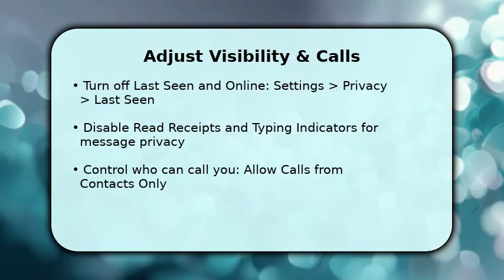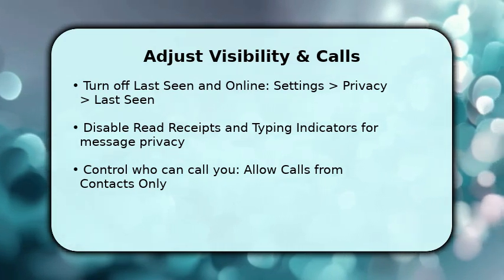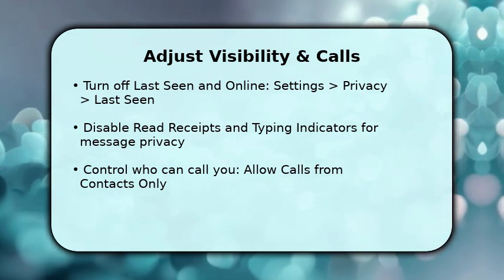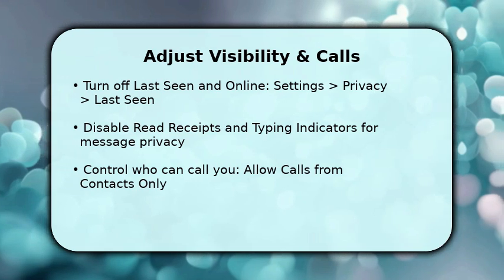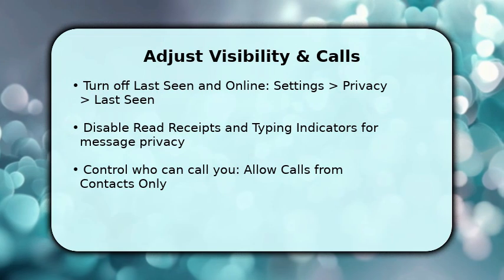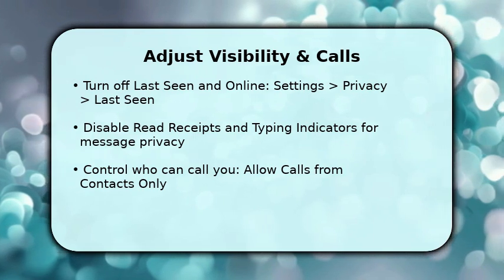How to Private Viber Account - Step by Step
Learn the essential steps to secure your private Viber account. This video guide provides a clear, step-bythy process for enhancing privacy settings and ensuring that only you can access sensitive conversations on this popular messaging platform.